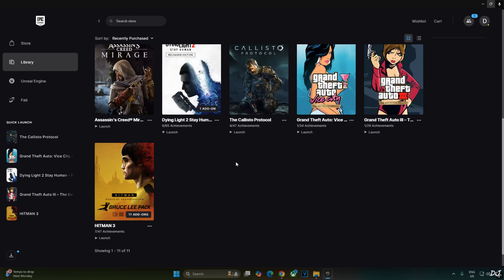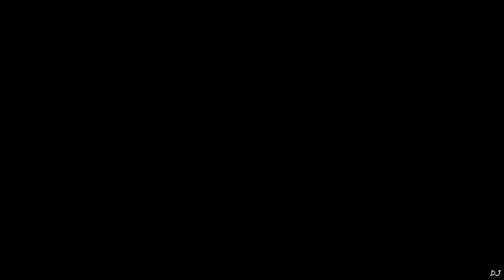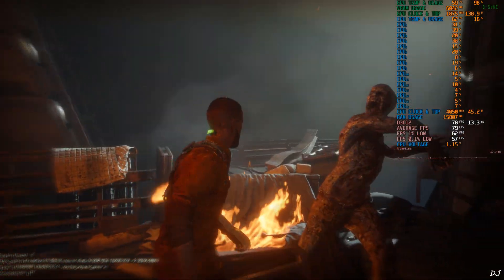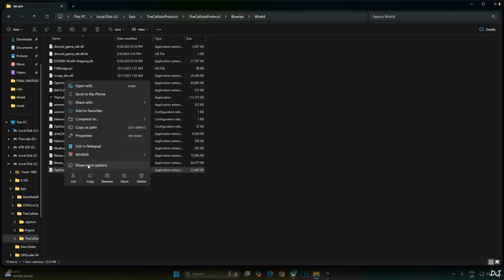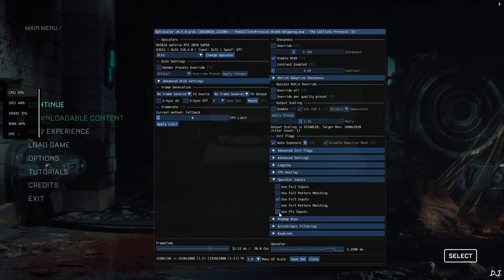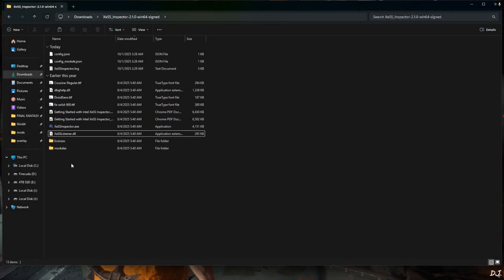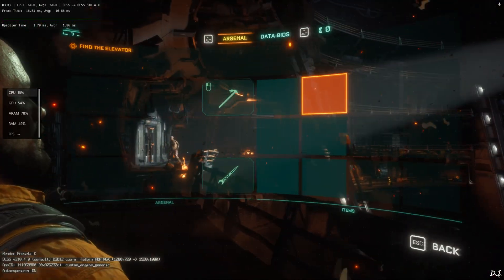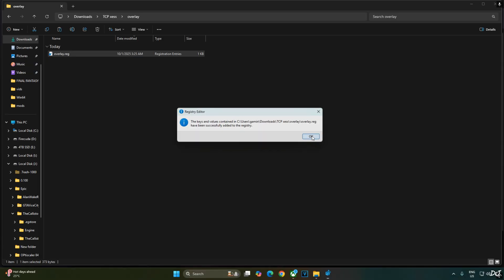Callisto Protocol DLSS 4 Upscaler + Optiscaler XeSS & FSR Frame Gen Comparison & Setup All RTX GPUs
The Callisto Protocol PC Gameplay using FREE Optiscaler XeSS & FSR Frame Generation Mod , recorded using NVIDIA App . Geforce driver version 581.42 . Mic used is Redgear Shadow Vox  . Ambient Temperature : 27 Degree celsius .

Note : Hotkey for enabling Optiscaler Mod's Menu is Insert .

Timestamp :

- Callisto Protocol DLSS 4 + XeSS & FSR Gen : 00:00
- DLSS Bridge Mod : 00:24
- Download Optiscaler Mod : 00:42
- Download DLSS Upscaler DLL : 01:01
- Download TCP DLSS Bridge : 01:13
- DLSS Debug Overlay Setup : 01:31
- TCP DLSS Bridge Setup : 02:18
- DLSS Upscaler Setup : 02:55
- Game Settings : 03:22
- Gameplay [DLSS 4 + No Frame Gen + No FPS Cap] : 04:04
- Applying a 30FPS Cap : 04:59
- Optiscaler Setup : 05:09
- Enable HAGS / VRR / VSYNC : 06:07
- No RTSS Z& Afterburner : 07:01
- Optiscaler Settings : 07:27
- Gameplay [DLSS 4 + No Frame Gen + 30FPS Cap] : 08:25
- Enable XeSS Frame Generation : 08:35
- XeSS Frame Gen Debug View / Inspector App : 08:48
- Gameplay [DLSS 4 + XeSS Frame Gen + 30FPS Cap] : 09:34
- Enable FSR Frame Generation : 10:57
- FSR Frame Gen Debug View : 11:25
- Gameplay [DLSS 4 + FSR Frame Gen + 30FPS Cap] : 12:04
- Use XeSS Frame Gen With an Uncapped FPS : 12:34
- Gameplay [DLSS 4 + XeSS Frame Gen + Uncapped Cap] : 12:44
- Disable DLSS Debug Overlay : 13:15

My PC Specs :

- 1 TB EVM Nvme Gen 3 SSD
- 2 TB Seagate Firecuda
- 4 TB Crucial P3 Plus Gen 4 Nvme SSD